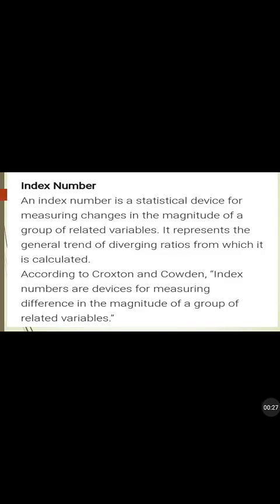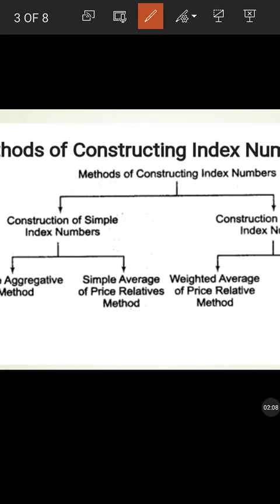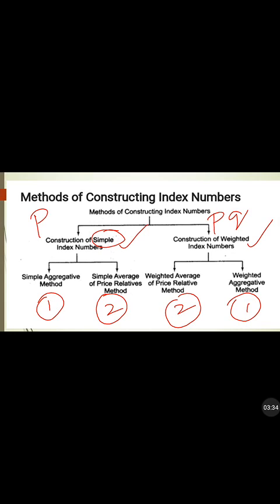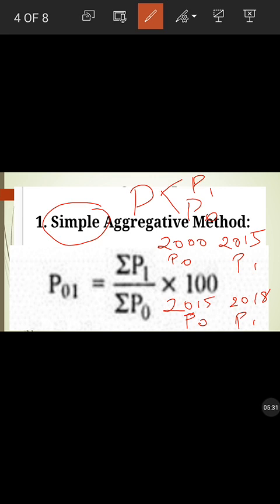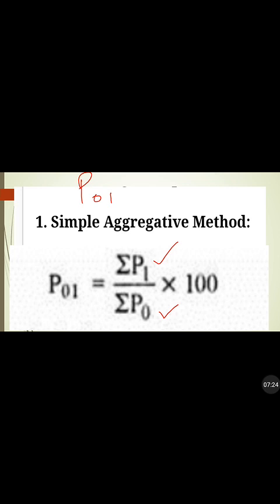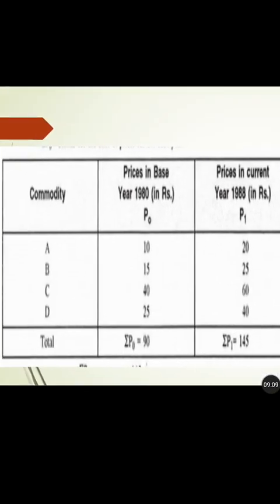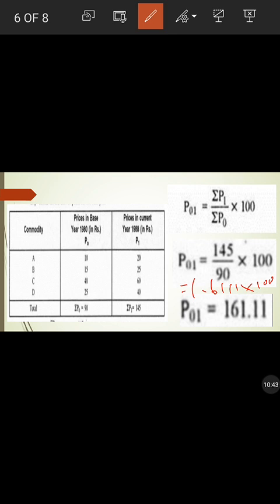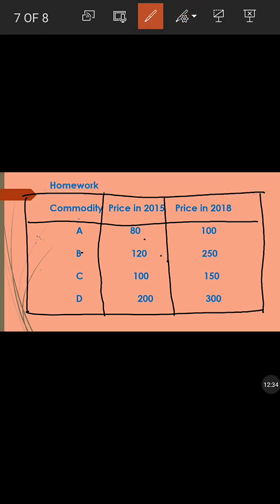Index Numbers - Meaning, methods of Construction and Simple Aggregate Method